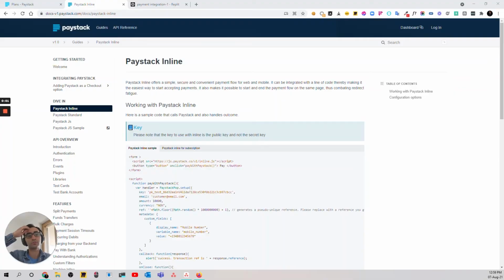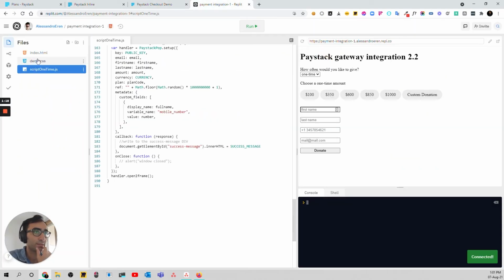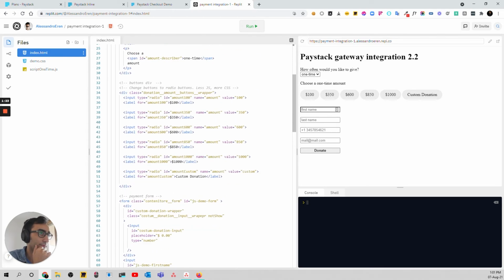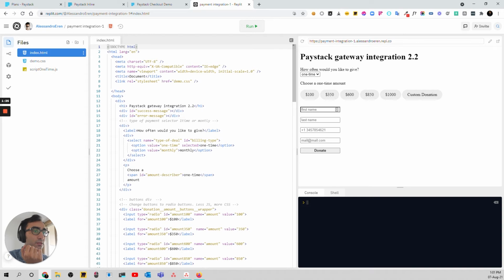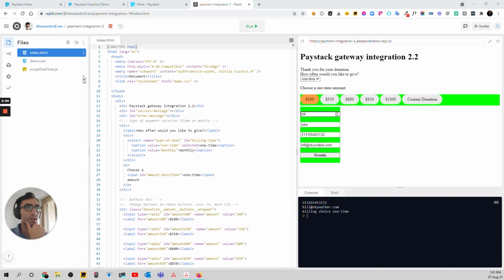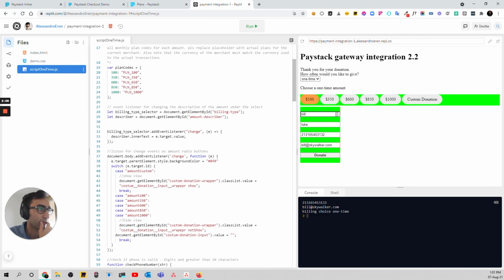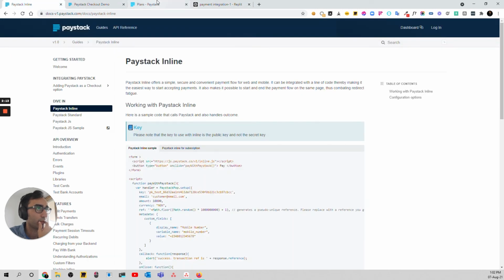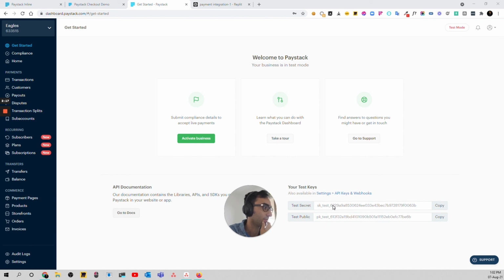How to Use Paystack Payment Integration in Webflow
How to Use Paystack JS integration(works also with Webflow)